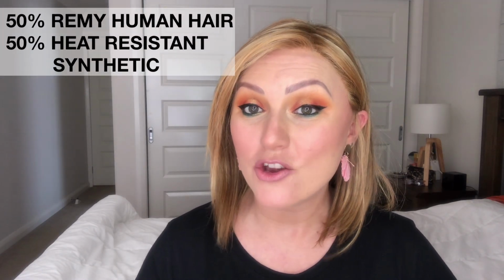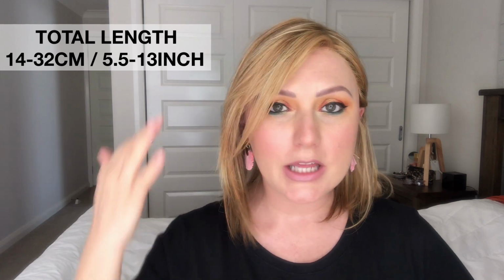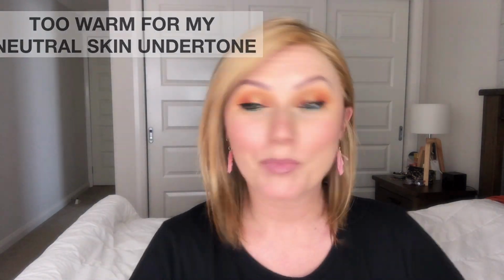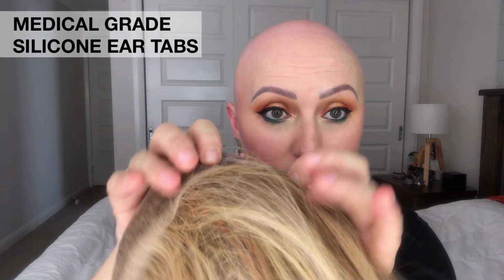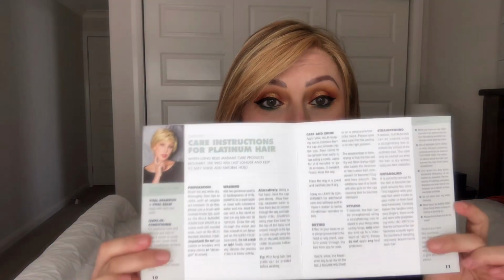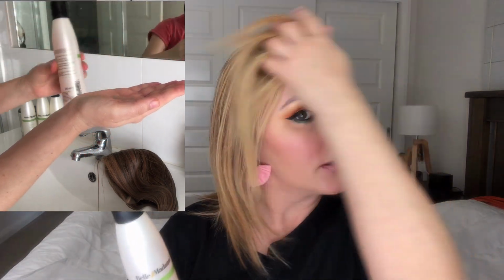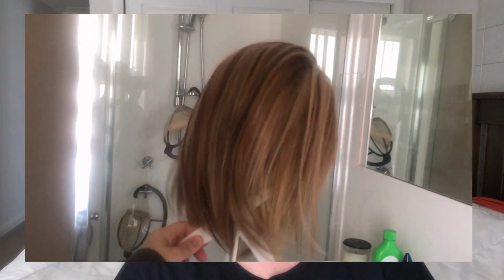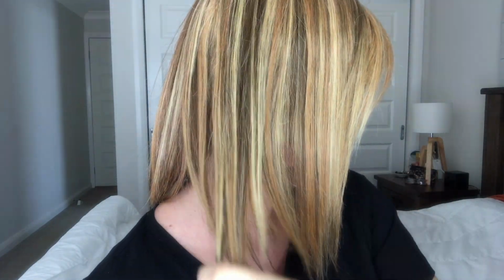The Elegant - The PLATINUM HAIR COLLECTION By Belle Madame - Caramel Root || The Beauty Nook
Hi 👋🏽Friends,
I am excited to share with you The Elegant wig - a really pretty wig and my first ever mix-hair blend.
The Elegant is part of the Belle Madame Platinum Hair Collection. The shade I tried is Caramel Root 12/27/22H+Root10.

The Elegant wig is described as a sleek shoulder length piece, made from PLATINUM HAIR which is a mix of human and synthetic hair: High quality Remy human hair is combined with a heat-resistant polyester fibre.
PLATINUM HAIR is heat-resistant up to 180ºC and perfectly suitable for straight and flat-fitting hair styles.

Cap Construction: Monofilament and Hand-tied with lace front and Super Front.
Fibre: High quality Remy human hair is combined with a heat-resistant polyester fiber
Overall Hair Length: 14-32cm
Cap size: Small/Medium

You can purchase Belle Madame wigs and Belle Madame hair care products at really great prices through Leanne at the Beauty Nook, as well as all of your favorite brands and styles.
You can also catch the weekly live wig sales and get the chance to snatch up wigs & toppers at an even better deal and you get the chance to see the style and colour worn Live!

Cheers,
KIM

ABOUT ME: 42 Y.O Capricorn, Greek-Australian, lived in Greece for 19 years and now back in Australia. Diagnosed with Alopecia Universalis (complete hairloss).

Video Editor & Music: KineMaster